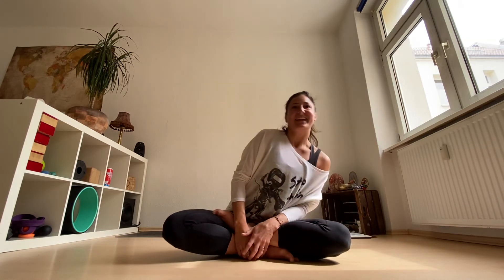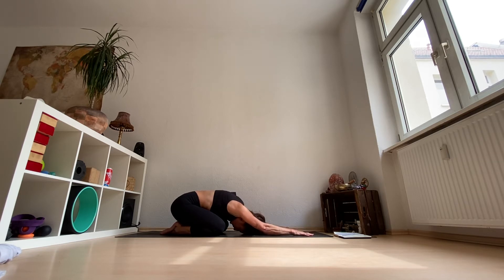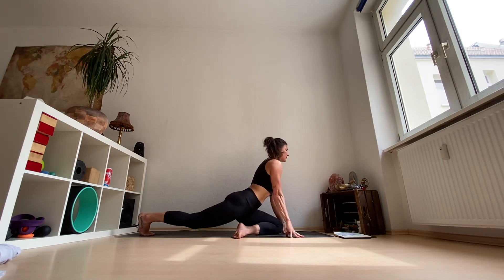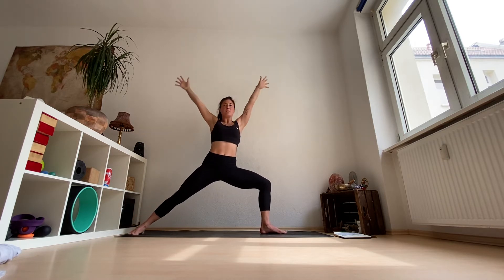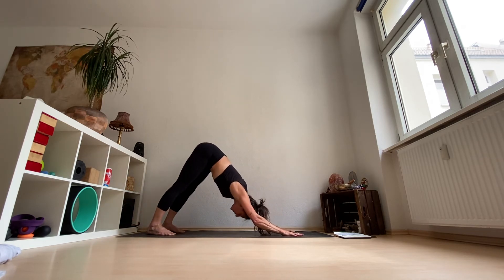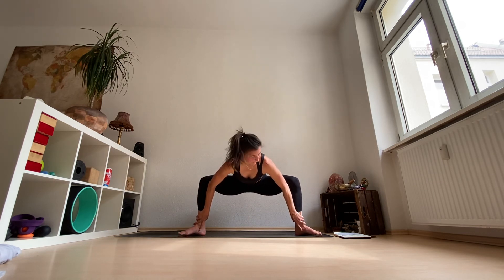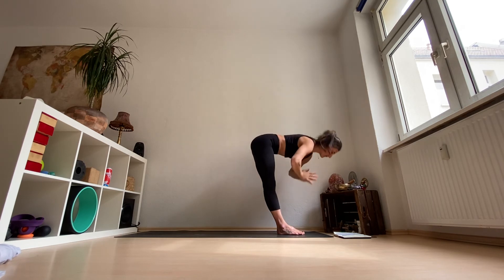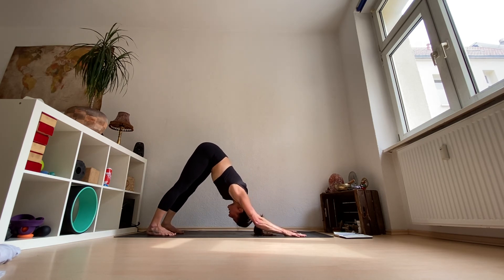Human tribe yoga flow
This morning yoga flow reminds your of your human essence which resides in connection.